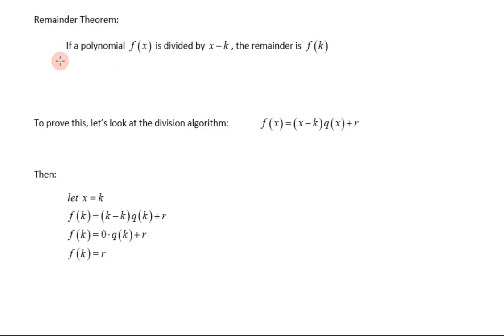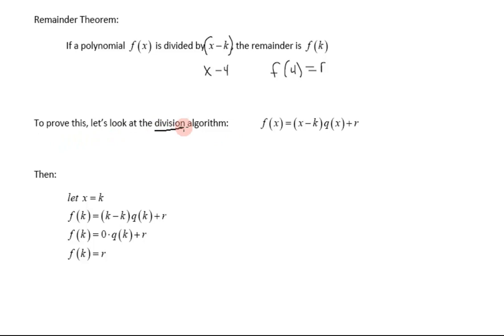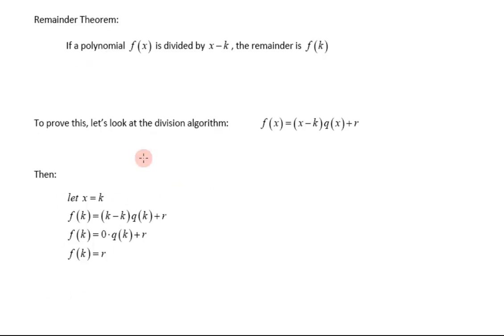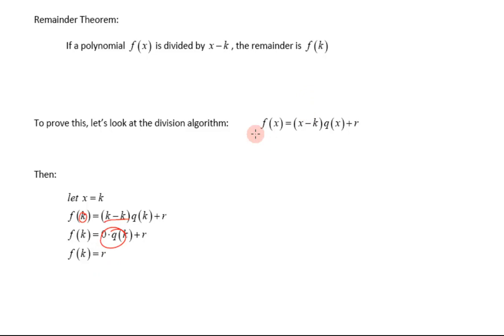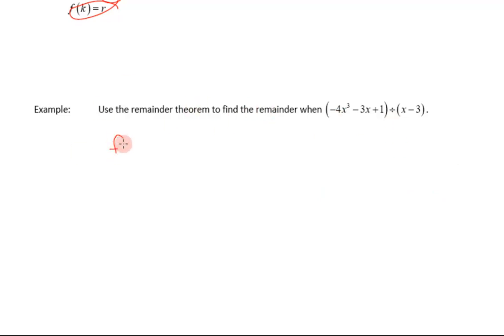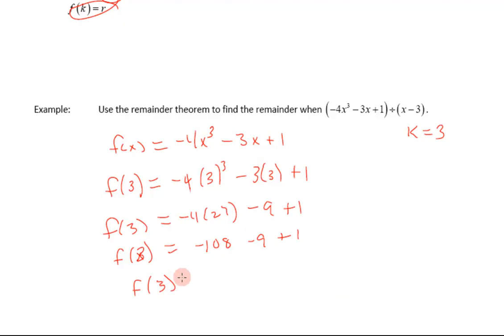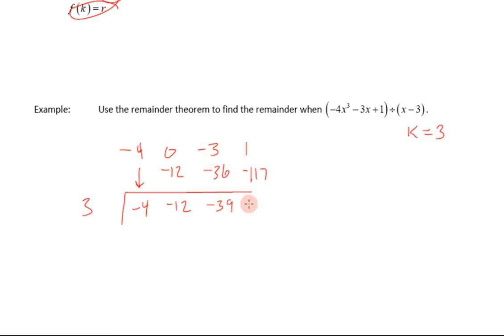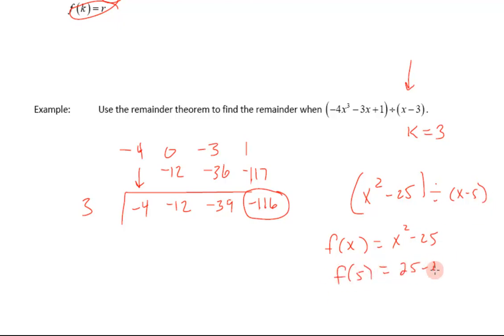College Algebra - Section 4.3 - Video 4 - Remainder Theorem